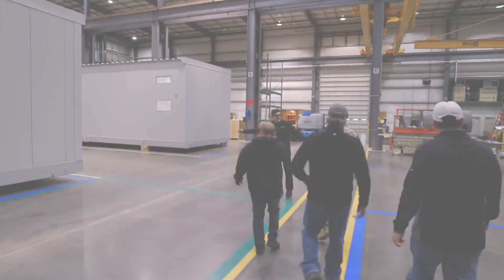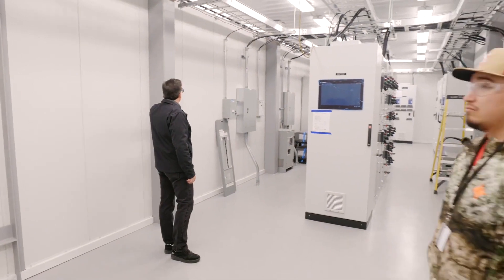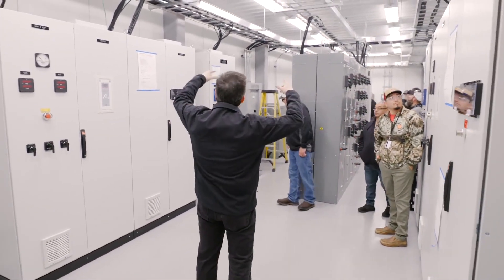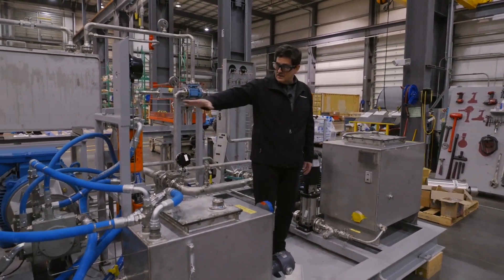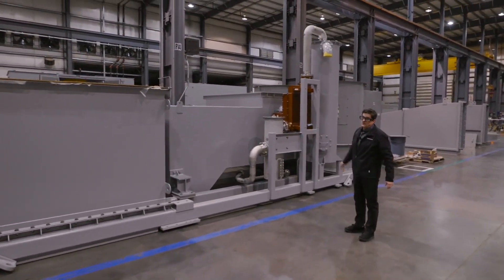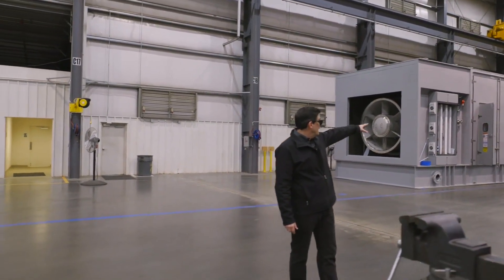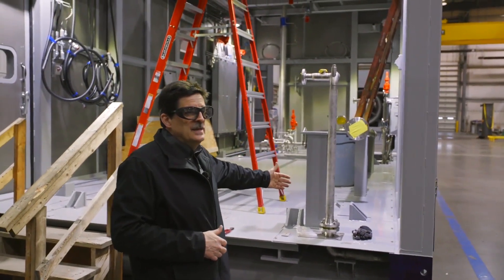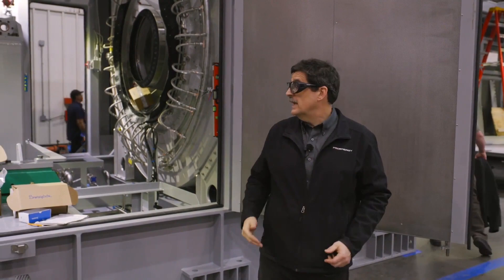PROENERGY Campus Tour 09 Package Assembly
Everything in a PowerFLX package comes together under one roof at our vertically integrated Sedalia campus. Chief Technology Officer Rob Andrews elaborates on the power of standardized design, including assembly with repeatable consistency and high volume.